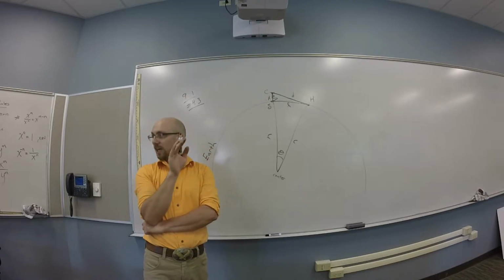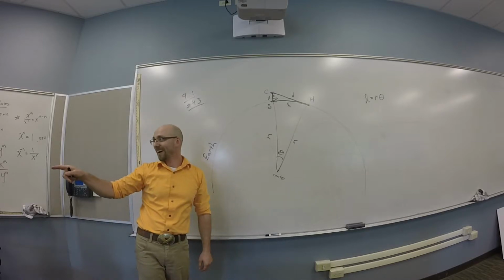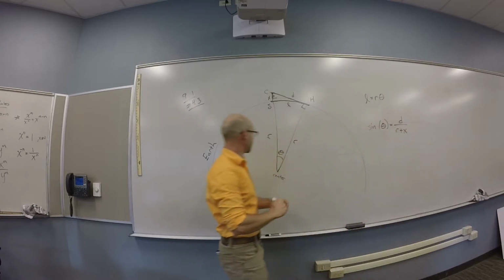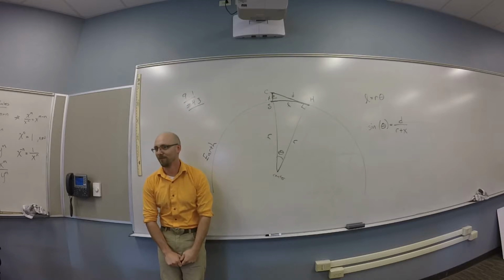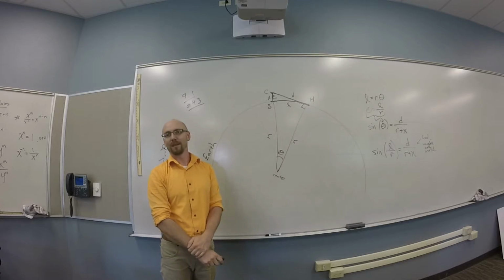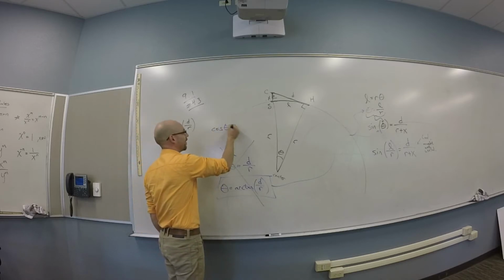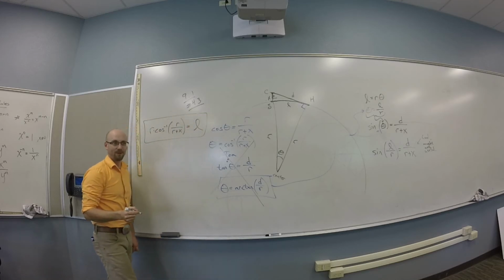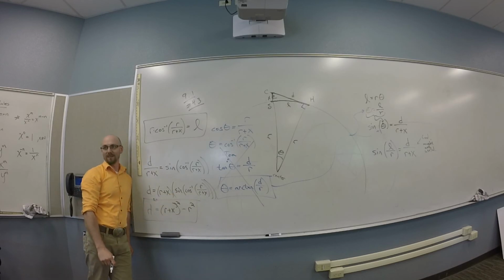Horizon/Ship/Earth - Example (9.1 #43)